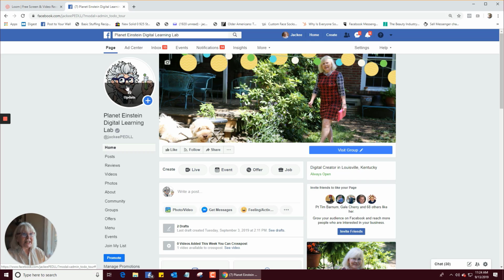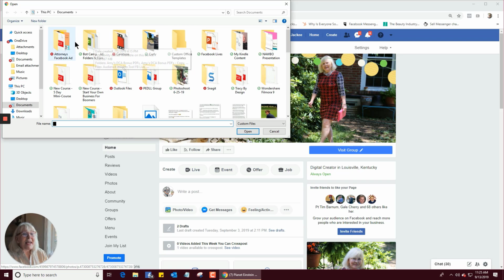How to Make A Facebook Cover Page With Canva.com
I'll show you how to easily make a Facebook Cover Page with Canva.com. Follow the video to learn how to create a cover page that attracts attention on your Facebook business page.  As a Boomer owned business, your goal is to stand out as much as you possibly can from your competitors. Having an amazing cover for your Facebook business page will attract attention and get potential customers to pay attention to you.
I'll show you examples of different ways that I used Canva.com to create a REMARKABLE Facebook cover page...not average and certainly not boring!

Also. if you want to dive much deeper in doing your own marketing, let me invite you into my "just about to launch" 5 Module COURSE

 It's called THE GAME OF DIGITAL MARKETING - A MONEYBALL BUSINESS MODEL